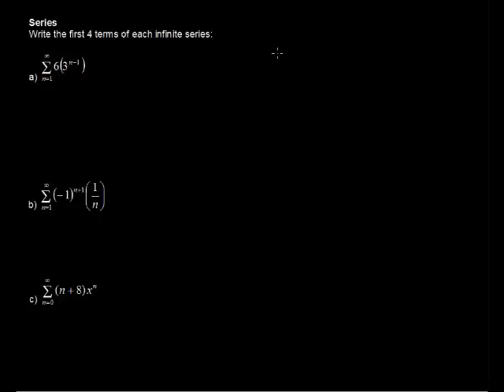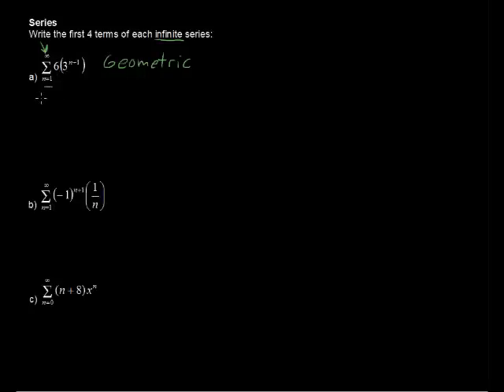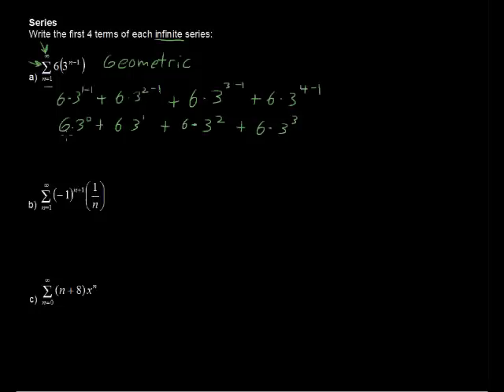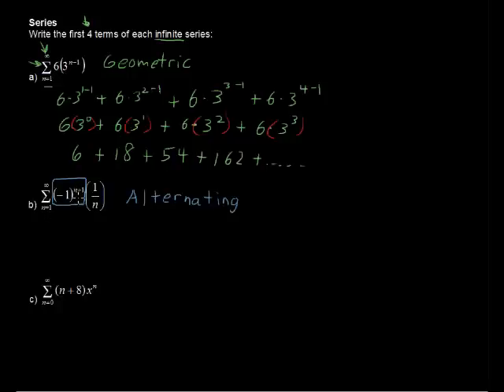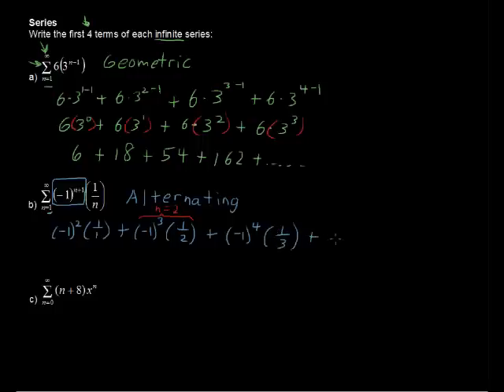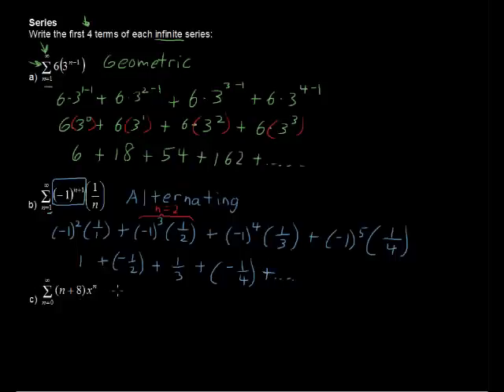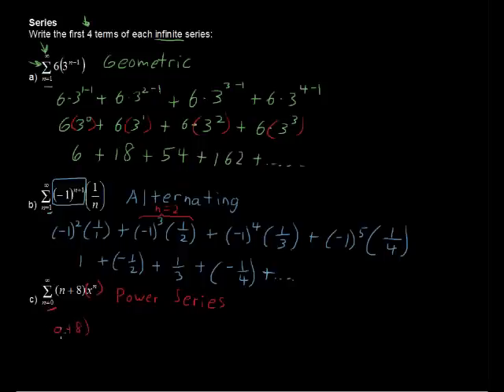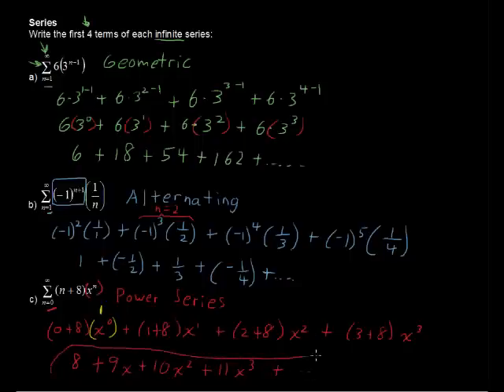How to understand a Series, infinite, differences from Sequence - Calculus Tips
How to understand a Series, infinite, differences from Sequence - Calculus Tips. Watch and learn now!  Then take an online Calculus course at StraighterLine for college credit Difference between sequence and series explained.